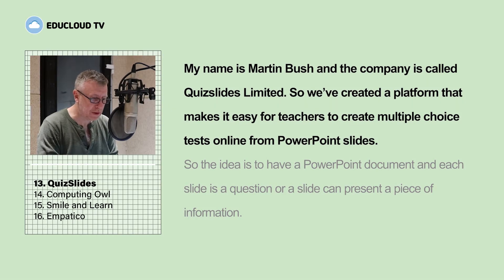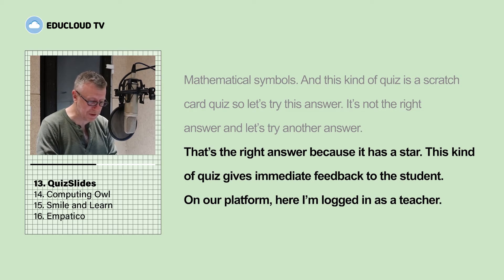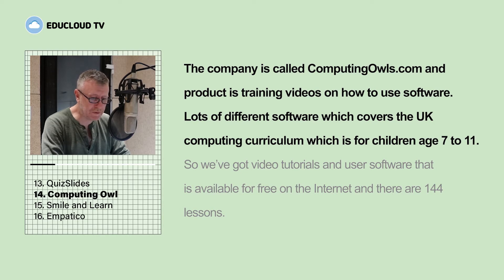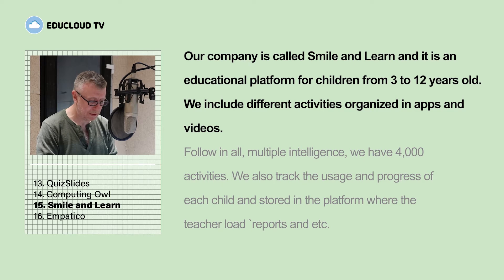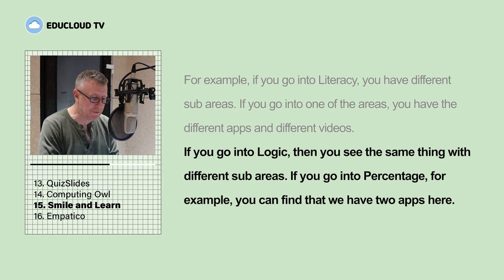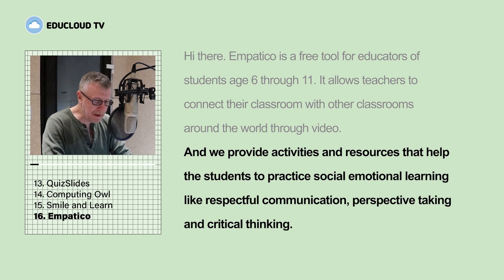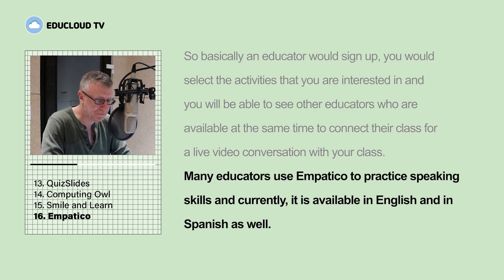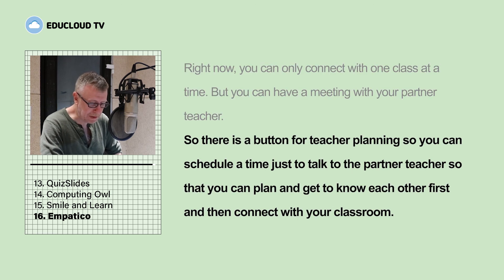리얼 Business 영어로 리얼 리스닝 with 영국남자 [4편]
영국남자가 읽어주는 에듀테크 회사 소개